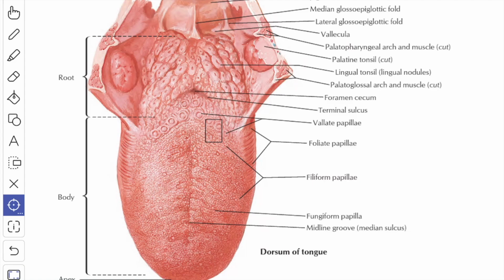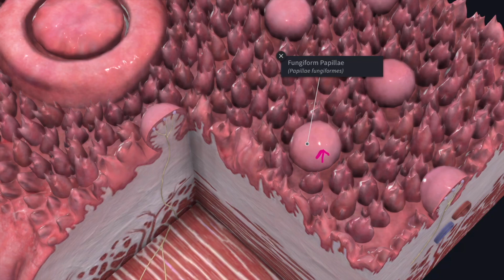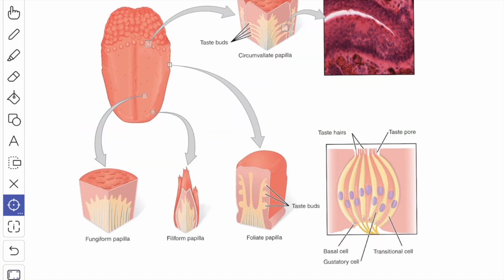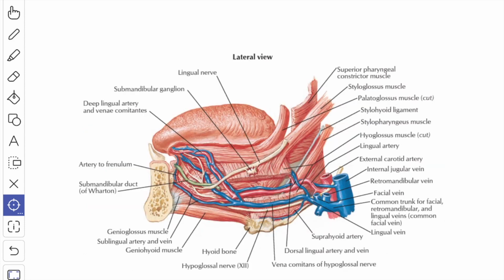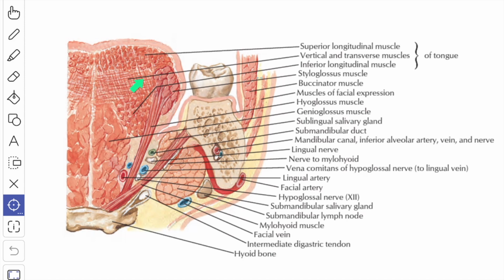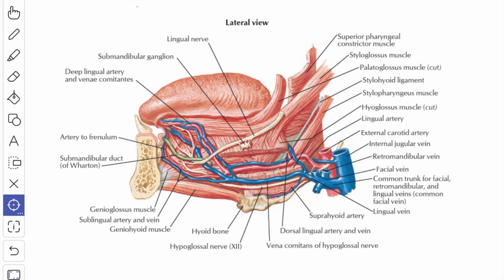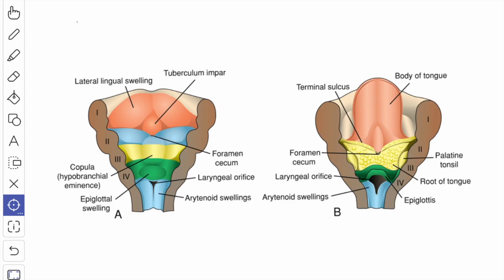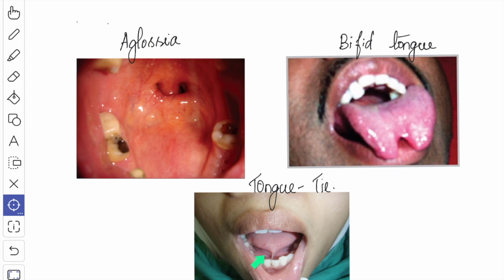The Tongue | Parts| Features| Papillae| Muscles |Nerve & Blood supply|Lymphatic Drainage|Development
This video is about the tongue, its parts, features, papillae, extrinsic and intrinsic muscles, nerve supply, blood supply, lymphatic drainage, development and anomalies in detail.